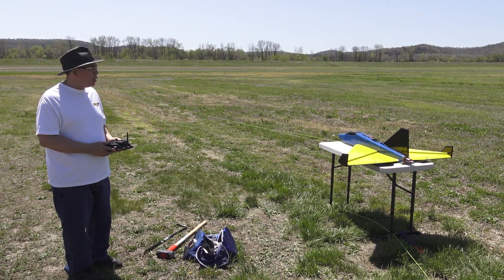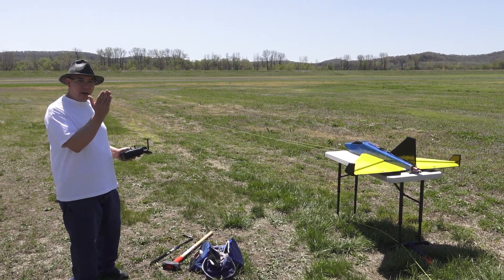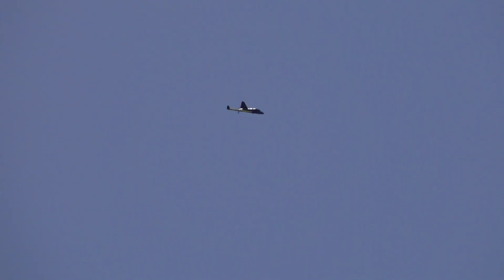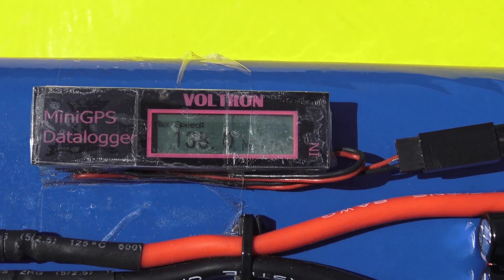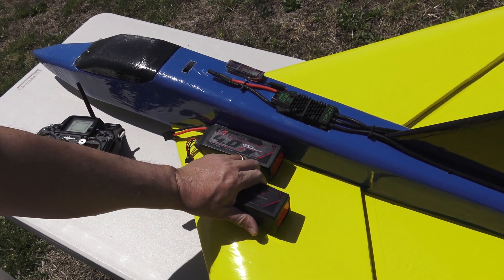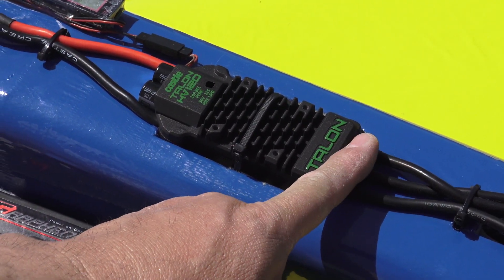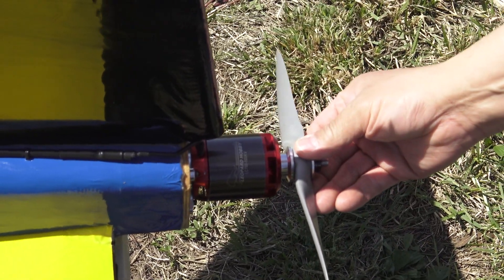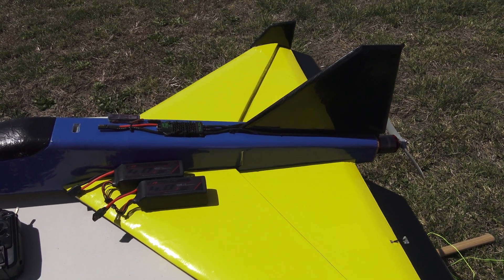Bullet Plane Magnum 4000watt Power System Upgrade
This part 6 video includes the second flight of the Bullet Plane Magnum with is new 4000 watt power system upgrade. Also first speed clocks with on board GPS and a couple failed launch attempts.